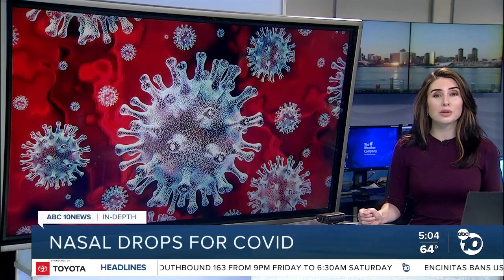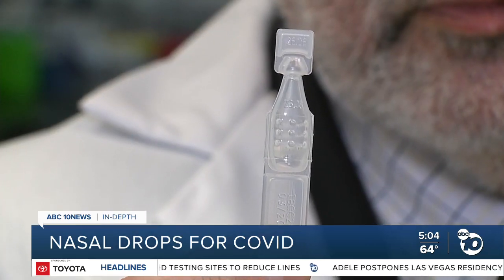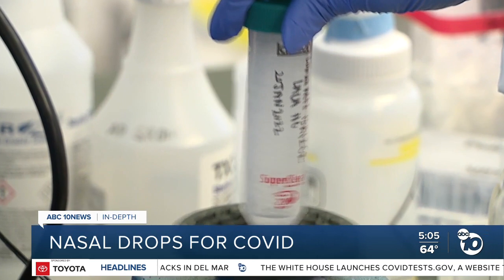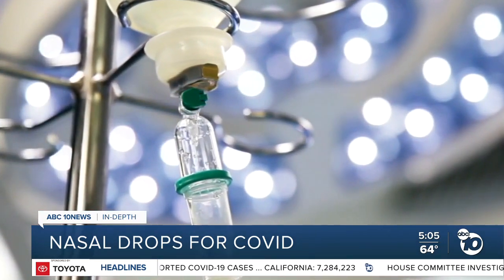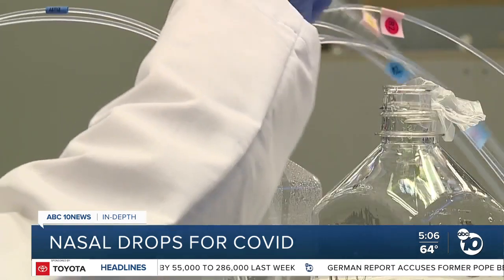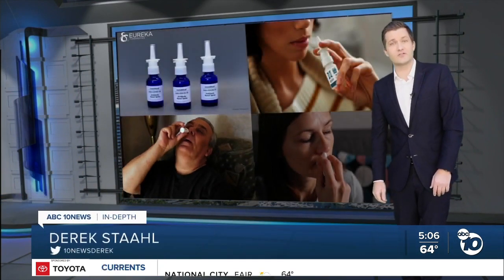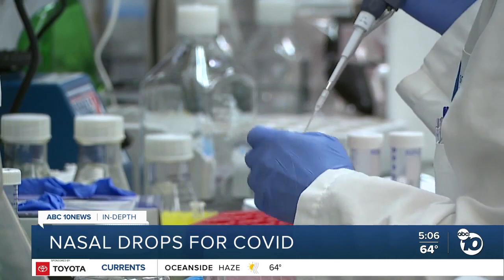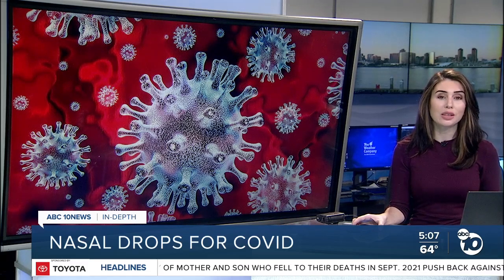In-Depth: San Diego company developing nasal drops to treat COVID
Sorrento Therapeutics announced the results of lab tests showing that one of its antibodies far exceeds the viral blocking power of any currently authorized antibody treatment against omicron. The company plans to incorporate the drug in nasal drops.